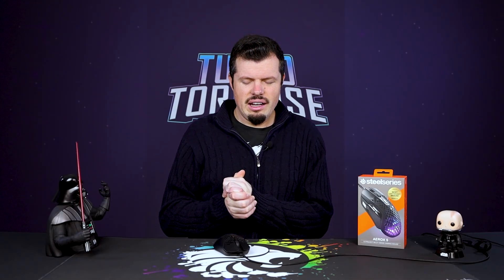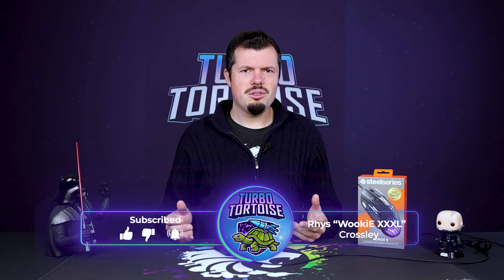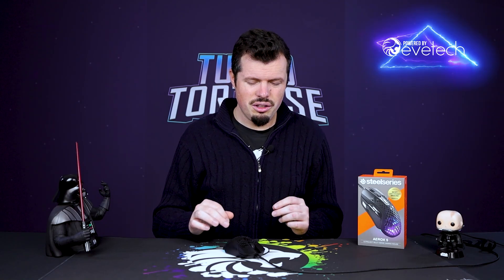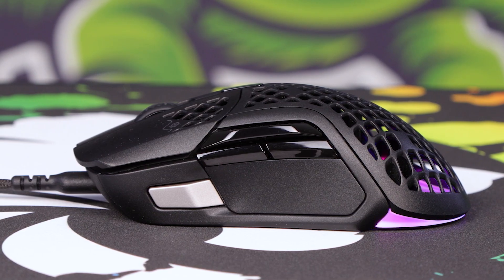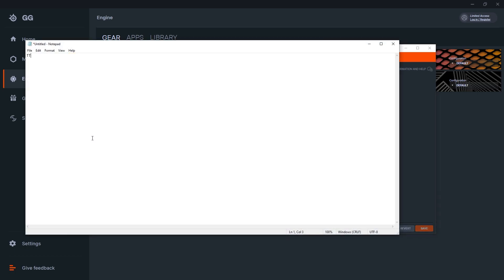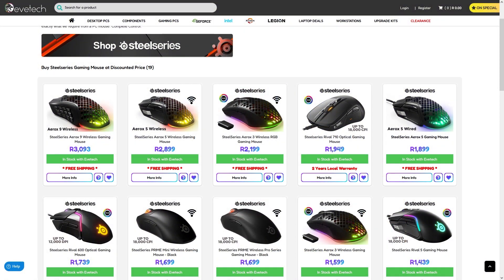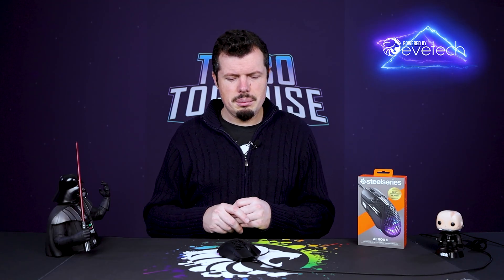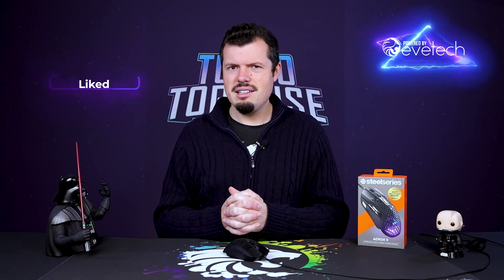Steelseries Aerox 5 Wired Review - And here I thought they couldn't make a mouse any better...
Welcome to another Turbo Tortoise Tech review by WookiE XXXL!

The Prime series was already primed to be the elite products from Steelseries with the weight, sensor and shape being as close to perfect as damnit is to swearing but the new Aerox just takes it to another level. Unfortunately along with that level comes a rather steep price hike for the new model but with it's performance and feature set being some of the best in the game it definitely demands your consideration. Join the Wooks and he runs this absolutely stunning product through it's paces!

Evetech TV brings you the latest in PC hardware and peripheral reviews, in-depth comparisons and bench marking and regular updates on gaming and tech news.

0:00 Intro
0:21 The Hotness
1:07 First Impressions
1:42 Physical Setup
4:24 Software and Features
5:36 Performance
6:18 Pricing
7:04 Final Thoughts
8:14 Outro